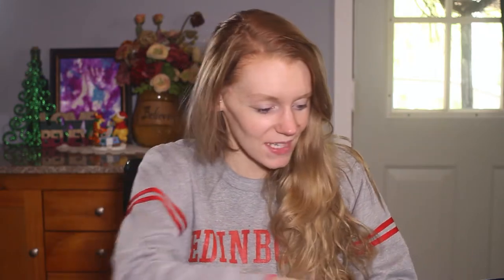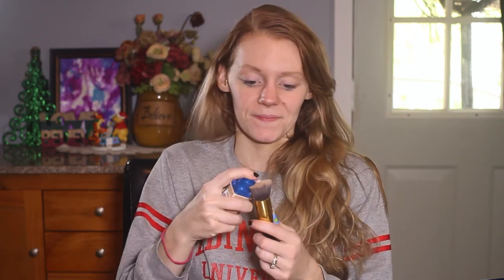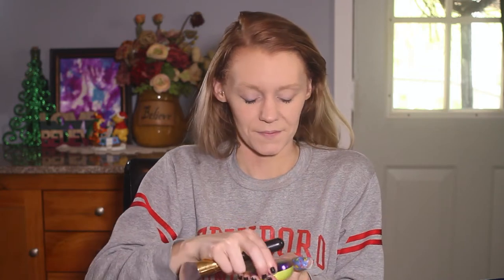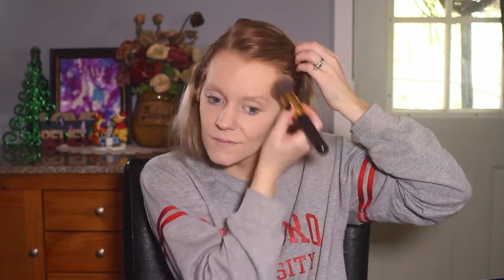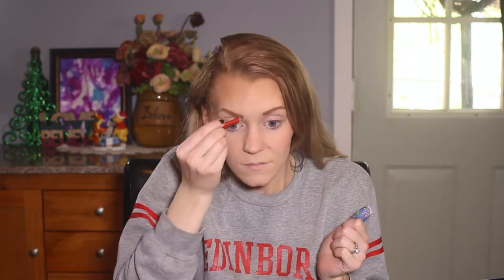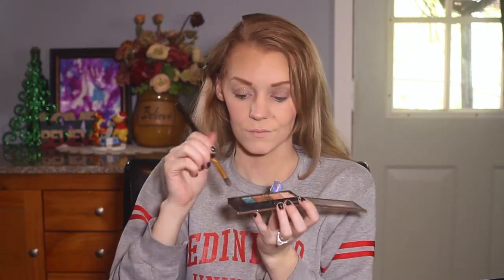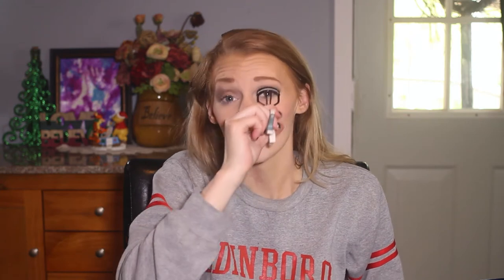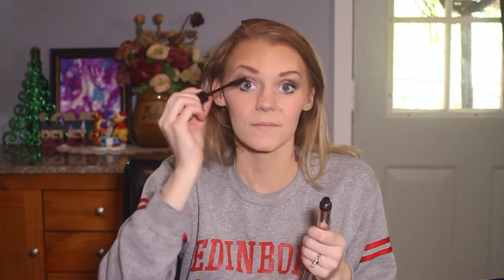How-To Video: 6-Minute Makeup Look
This makeup is perfect for getting groceries or just laying around the house. See how you can create this simple in 6 minutes.